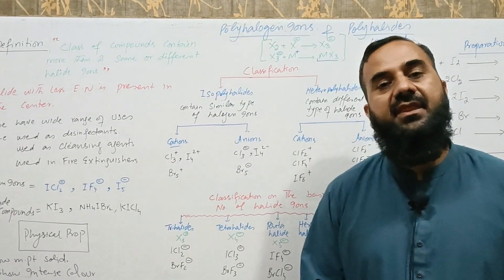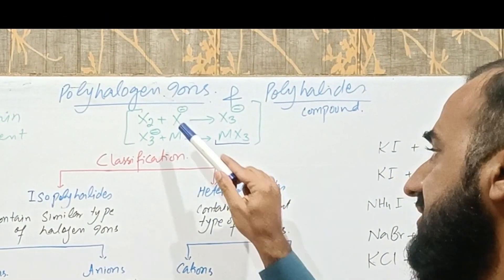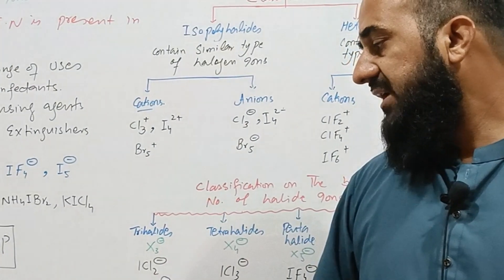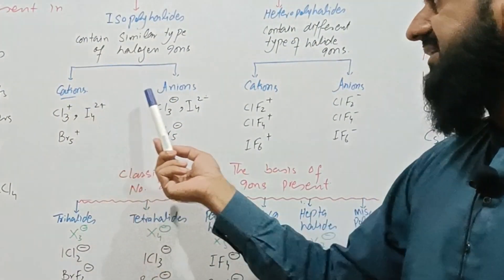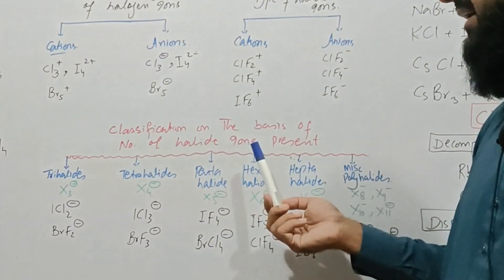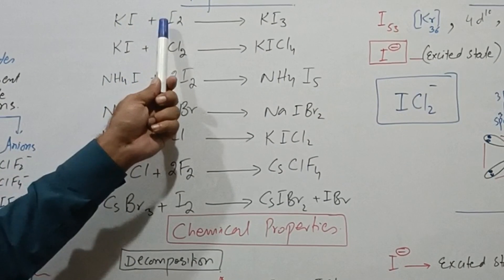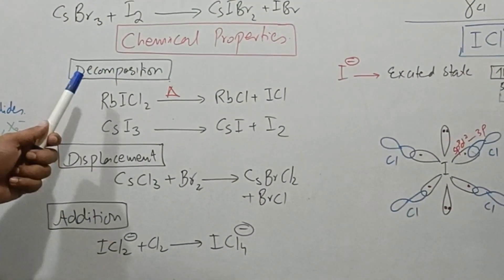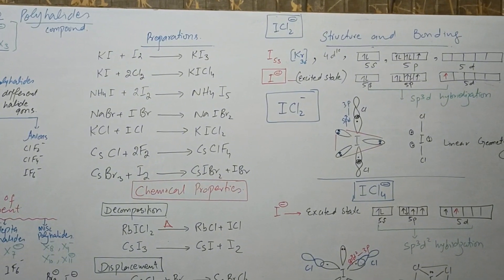POLYHALIDES | POLYHALOGEN COMPOUNDS (English ) | POLYHALIDE IONS | INTERHALOGEN IONS | inorganic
Polyhalides
Polyhalide
polyhalides pdf
polyhalides notes
structure of polyhalides,polyhalides preparation
polyhalide ions,
aming of polyhalides
polyhalides wikipedia
polyhalides structure
polyhalides bsc 1st year
polyhalides properties
questions on polyhalides
Properties of polyhalides,polyhalide compounds
Interhalogen and polyhalides
Polyhalides explain with example
structure and bonding of polyhalides
properties and structure of polyhalides

polyhalogen compounds class 12 ncert,polyhalogen compounds class 12 in hindi
polyhalide ions
polyhalogen compounds definition

Polyhalogen compounds,polyhalogen compounds class 12
Polyhalogen compounds class 12 in hindi
uses of polyhalogen compounds
polyhalogen compounds class 12 neet
properties of polyhalogen compounds
polyhalogen compounds class 12 ncert
preparation of polyhalogen compounds
harms of polyhalogen compounds
polyhalogen compound
uses of some polyhalogen compounds
Polyhalogen compounds chemistry class 12
uses and environmental effects of some polyhalogen compounds
Polyhalides,polyhalide ions,polyhalide anions,polyhalide,stability of polyhalide ions
polyhalides pdf,polyhalides preparation,polyhalides notes,structure of polyhalides
Polyhalogen ions
Trihalide anions
polyhalogen anions,pentahalide anions,polyhalide compounds
polyhalides wikipedia
polyhalides structure
polyhalides properties,properties of polyhalides,ions
interhalogen and polyhalides,structure and bonding of polyhalides